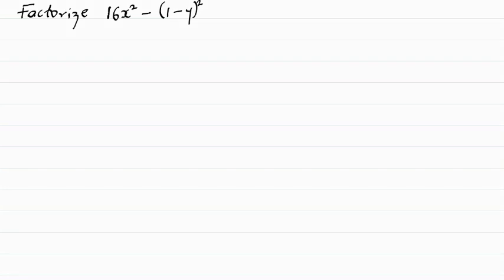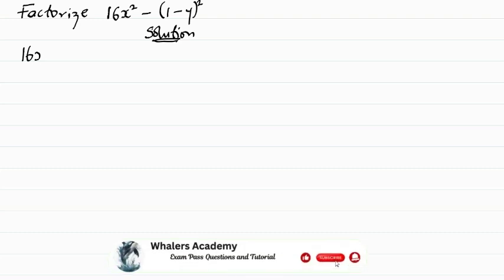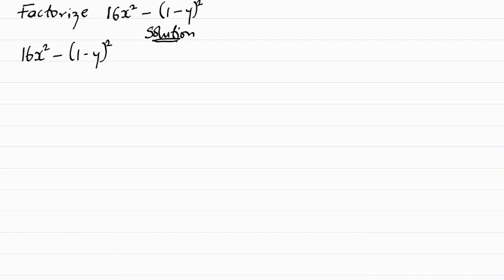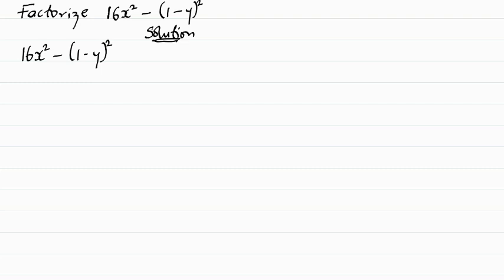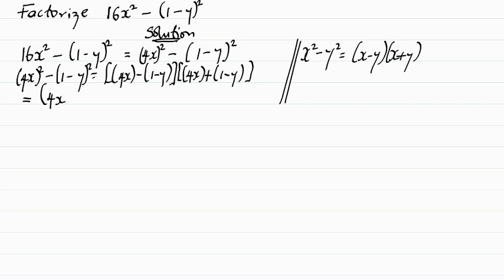Achieving Excellence in PCE 2000 Algebraic Expression